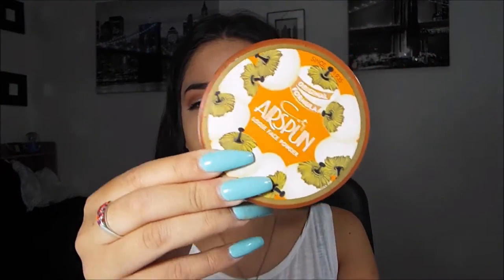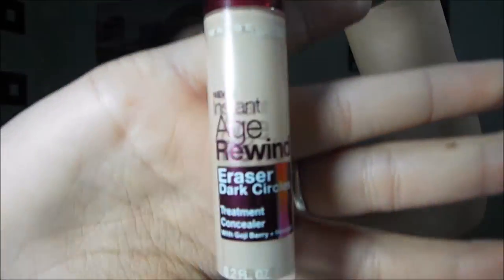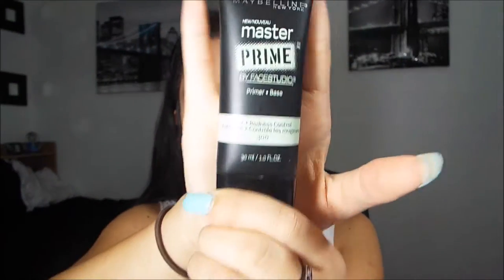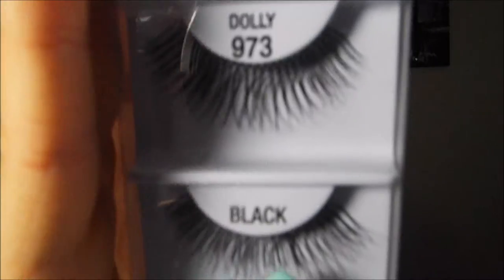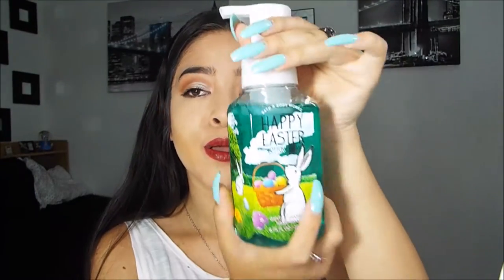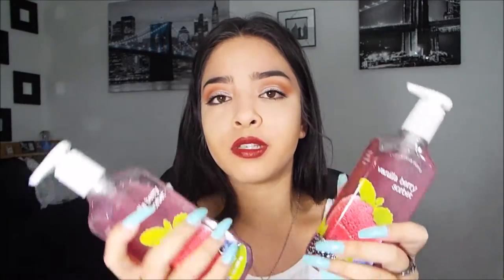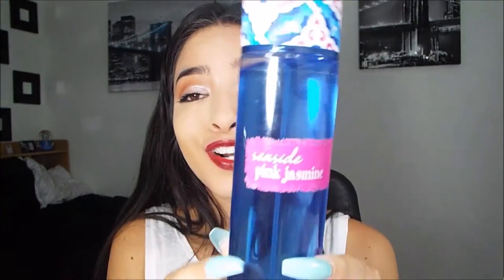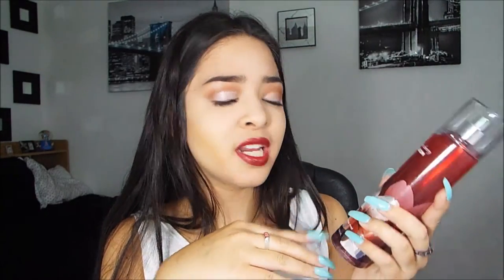Makeup and bath and body works haul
Products in this video from
soaps:bath and body works
lotions:bath and body works
perfume: bath and body works

Maybaline Primer:king soopers
Maybaline Age rewind concelear: Walmart
Air spun loose face powder: Walmart
Falsies:King soopers